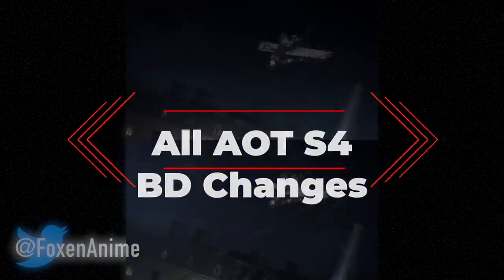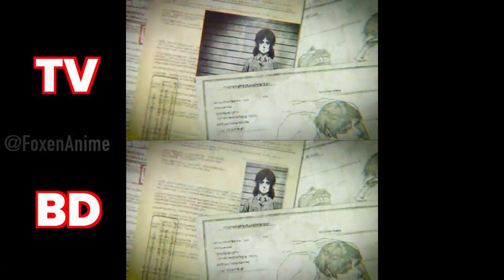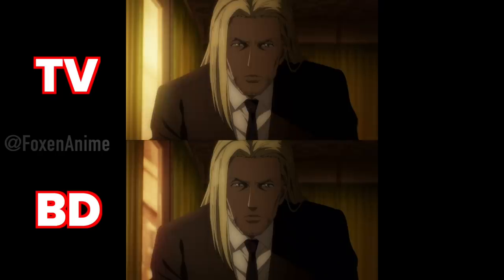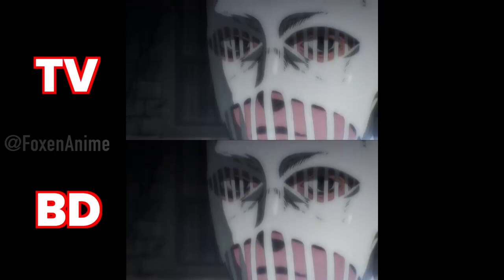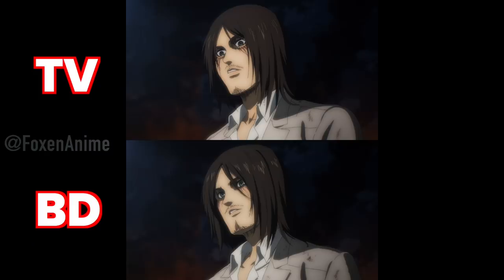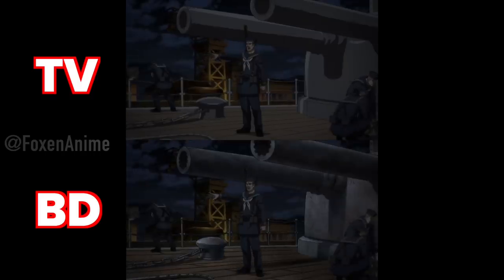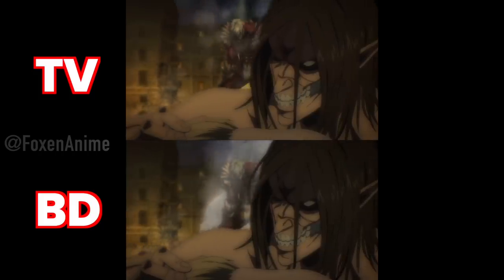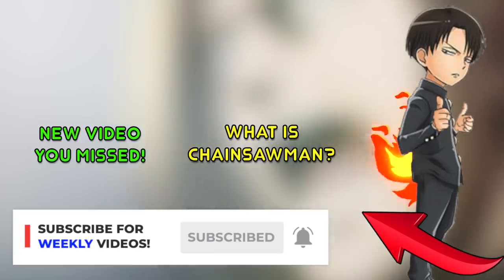Did Mappa Fix AOT? Every Attack on Titan Final Season Blu-Ray Change Episodes 1-8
Foxen covers Every Attack on Titan Final Season Blu-Ray Change Episodes 1-8

✨ Attack on Titan Final Season Part 2 CONFIRMED for Winter 2022

The Attack on Titan Final Season Blu-Ray has been released. What did Mappa change from the Attack on Titan Final Season anime? Foxen covers all Blu-ray changes & improvements

Attack on Titan Final Season Part 2 Blu-Ray releases in August 2021 (AOT season 4 Episodes 9-16)

 Levi vs Beast Titan Round 2 in titan forest
Eren meets Mikasa and Armin for tFamily Talk

Zeke controlling Eren? Eren uses Warhammer Titan to break out of jail.

Foxen explains Attack on Titan Season 4 Episode 14
Historia is pregnant. Mikasa family tattoo revealed
Eren and Zeke team up. Levi and Zeke go to new hotel in Titan forest.

Eren kills Willy Tybur. Eren yeager is hiding with Marley. Willy is the head of the Tybur family but who has the WarHammer Titan?
Sad truth of Warrior Reiner comes out. Reiner got the Armor Titan but only due to Marcel.
Reiner is of mixed Eldian and Marley Blood.

AOT season 4 Manga comparison by Foxen. Looking at the Japanese AOT manga compared to the japanese AOT season 4 anime dialogue. Also comparing the official English AOT manga to the official English AOT Anime subtitles. How is AOT S4 under Mappa studio?

Attack on Titan Season 4 Episode8  covered AOT chapter 105-106

Mappa showcase showed off Attack on Titan character designs for Levi Ackerman, Mikasa Ackerman, Connie, Armin and Jean.
Hange, Sasha, and Eren were missing.
Mappa Showcase AOT Char Designs and Event info

Attack on Titan Season 4 Episode count as 16 episodes from AOT website Bluray info
Could a AOT Season 4 second trailer be coming?

Attack on Titan Season 4 final release date is December 7th 2020 in Fall Anime season

Attack on Titan Season 4 trailer released today! Attack on Titan final season comes out Fall anime season 2020 aka October!.
New Attack on Titan Season 4 trailer shows off the Marley Arc, Attack on Marley Arc. New Final WarHammer Titan Titan Revealed.
4 years later you see Older Eren Yeager, Mikasa Ackerman, Levi Ackerman, Jean, Connie, Sasha, and Armin.

New Armin Colossal Titan shown looking different original Colossal Titan.

Attack on Titan focuses on the story of Armin Arlert, Mikasa Ackerman, and Eren Jaeger battling against the mighty Titans of their world.

The story begins in 845 after the fall of Wall Maria and Titans started eating humans within the Shiganshina District. This pushed humanity back behind the second Wall, Wall Rose. Only Wall Rose and Wall Sina were left to stop the Titans.

Support the official Attack on Titan manga release monthly on Crunchyroll and Amazon
Follow Foxen Anime on Facebook & Twitter!

English Subtitles are added by me to all Anime videos! Enjoy 😄